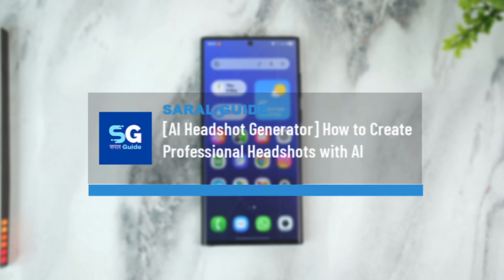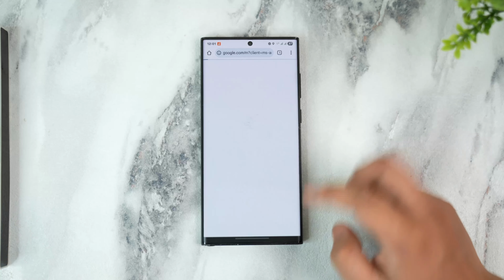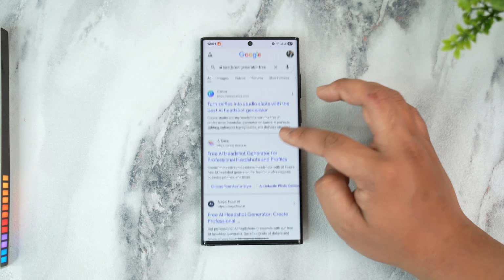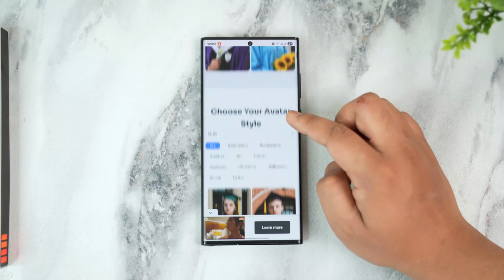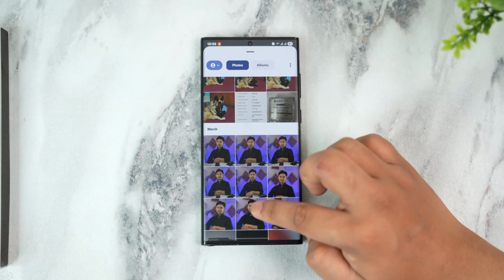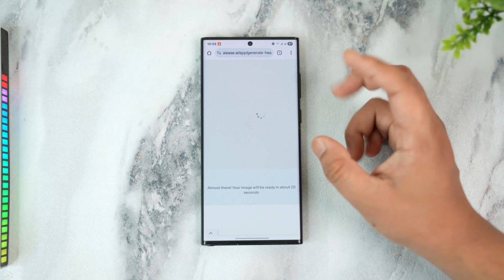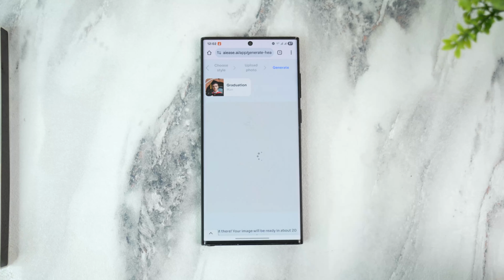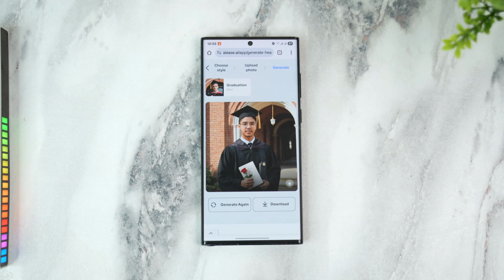[AI Headshot Generator] How to Create Professional Headshots with AI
Creating a professional headshot using AI is quick, affordable, and doesn’t require a photo studio or professional photographer. This tutorial explains how to generate studio-quality headshots from a simple selfie using free online AI tools. Whether you're updating your LinkedIn profile, preparing for a resume, or just want a formal photo, AI headshot generators can create polished results within minutes.

To start, open your browser and search for “AI headshot generator free.” Among the top results, you’ll find platforms like PFPMaker, TryItOn AI, and HeadshotPro. The video demonstrates how to use a typical free tool by tapping the first available link. Once on the website, look for an option labeled “Get Free AI Headshot” or similar to begin.

Next, you’ll be asked to choose a headshot style. These can range from corporate and business casual to academic, graduation, or formal settings. Select the one that matches the context you need—some platforms offer different backdrops, lighting styles, and dress enhancements powered by AI.

Tap the “Upload” button and select a clear selfie from your device. For best results, use a front-facing photo taken in good lighting without heavy filters or obstructions. After uploading, you’ll often have the option to pick an aspect ratio (e.g., 1:1 for profiles or 4:5 for resumes). Once you’ve made your selections, tap “Generate” to start the AI processing.

The tool will automatically retouch your image, adjust the lighting, and apply the selected background and attire if applicable. Within a few seconds to a couple of minutes, your professional headshot will be ready for download. These tools can also be used for graduation portraits, wedding-style headshots, or other formal settings.

Timestamps:
0:00 Introduction
0:16 Finding a free AI headshot generator
0:34 Choosing style and uploading your selfie
0:57 Generating and downloading your professional headshot
1:24 Conclusion